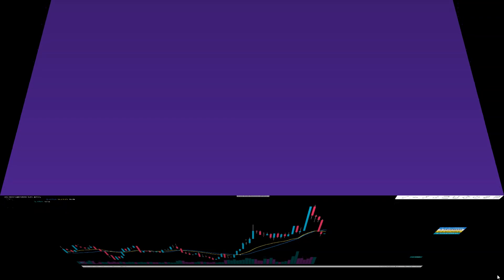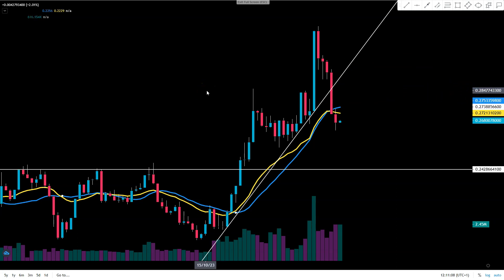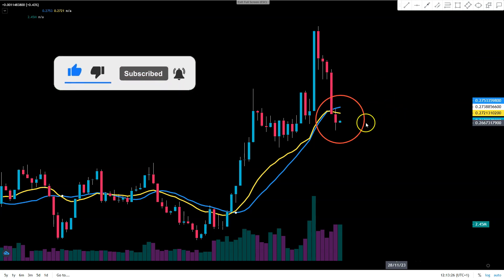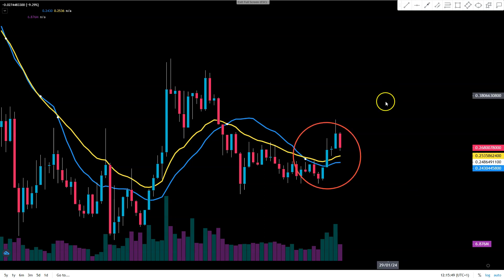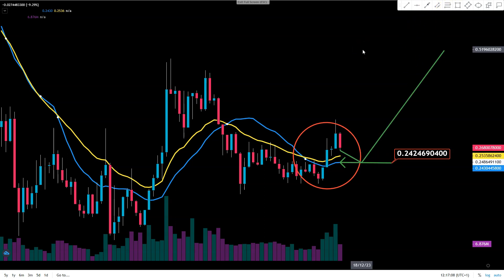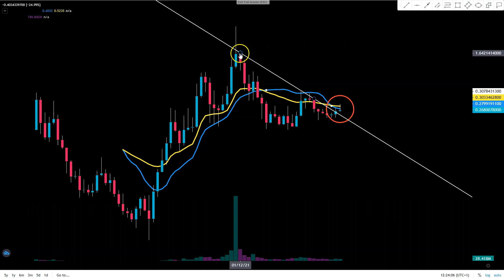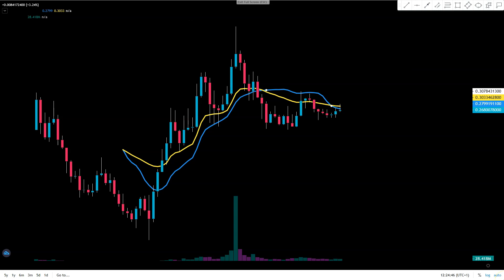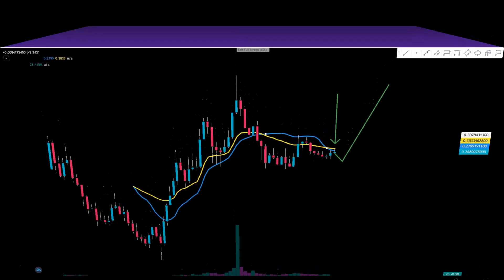TRAC Price Prediction [What You Need To Know]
Crypto technical analysis today on OriginTrail. Thank you for being a part of it.

BTC: bc1qwedzxyl8ylqtrwyugsc3lptfdwypkng5u66qk6
ETH: 0x9f6D53406067bFc5F5DeEe554AbE5F45A836403e
LTC: ltc1qdkulug2ujm5a08mrn0hhd6ml52667jz5u7g59m
XRP: rKtDcwSNTbSJnHhb5CJ9i9rLyUMuU1YUM4
USDC: 0x9f6D53406067bFc5F5DeEe554AbE5F45A836403e